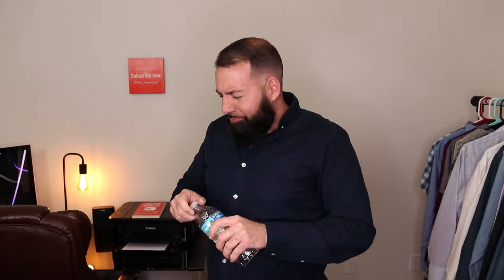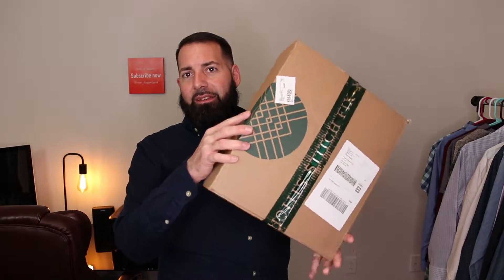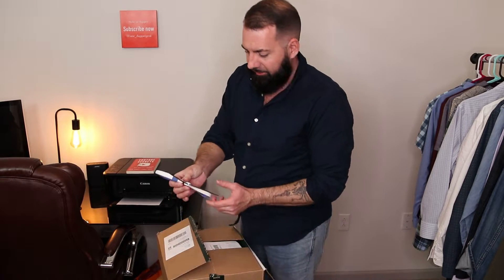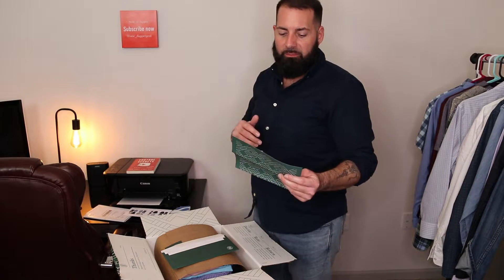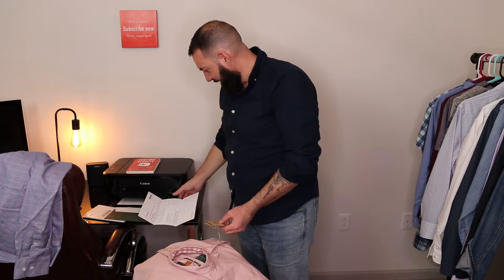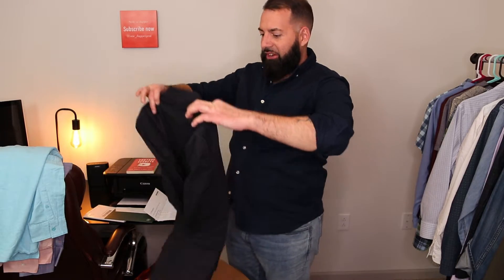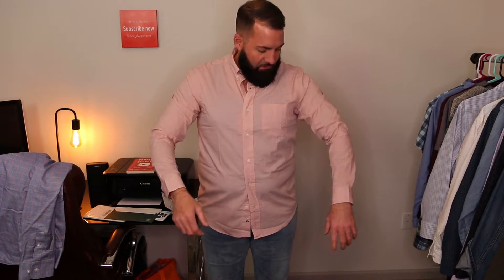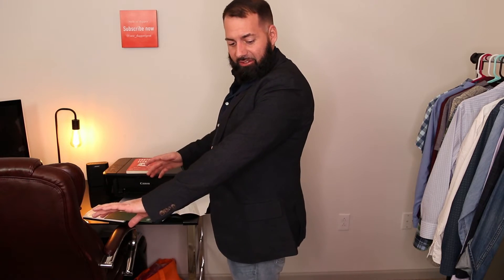Stitch Fix Review and Unboxing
Stitch Fix is personal styling for men, women and kids. They ship clothes straight to your door hand picked by a stylist. The service is $25 a month but you can apply that $25 to anything you buy from that box.  Its a good service if you dont like to shop or dont know how to find good pieces.  I highly reccomend it.